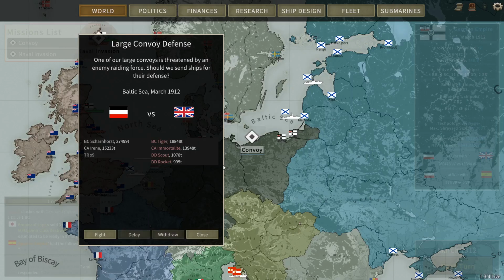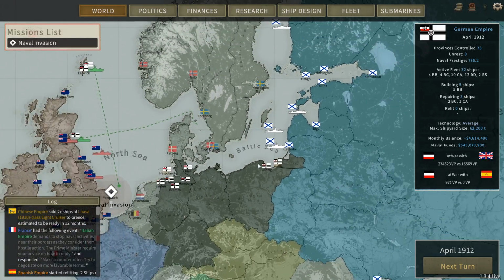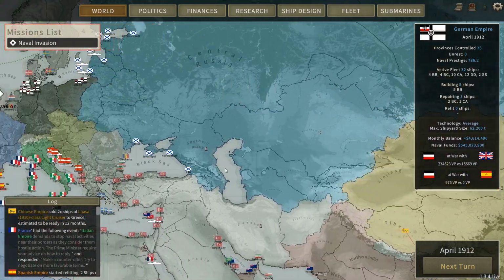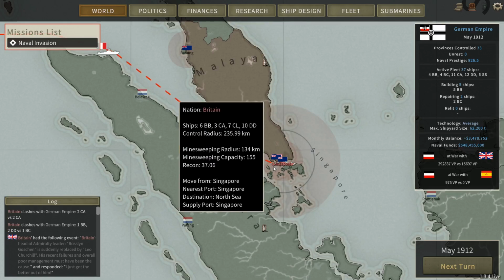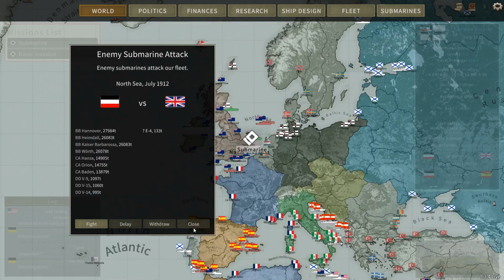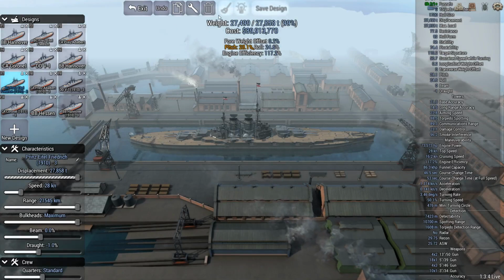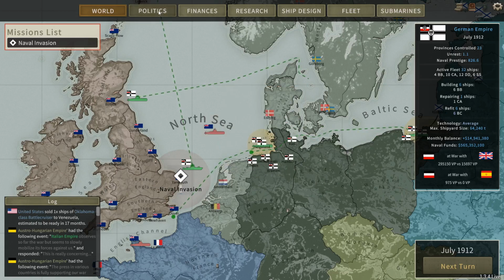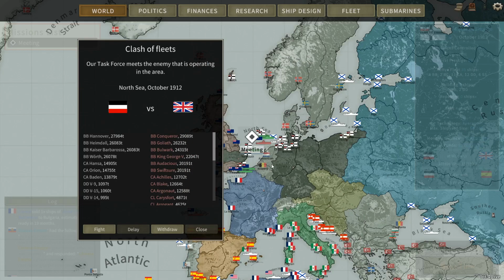Germany 1910 - Part 11 - Invading England - Ultimate Admiral Dreadnoughts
After successfully defeating the 49 soldiers guarding Shetland, the high sees fleet begin bombarding the shores of England itself, while troops land on the beaches. The intended purpose of this raid is not really to actually take and hold a chunk of England, but to make the Royal Navy think we can.

And just as planned, their powerful pacific fleet makes its way home at flank speed, which means they will not be bothering our own comparatively small pacific fleet, but rather face off against our powerful battleships in the North Sea.

Or we can in hindsight pretend that was the plan all along. At least it seems to be working.

Before those ships arrive, the Scharnhorst and Prinz Eitel Friedrich ride again, dising out 13" justice, and cruisers clash in the Philippine Sea.

And some minor refits are applied.

If you do have some ship designs you want to send my way, I've set up an email for that purpose:

Your saved shared design files can be found in:
users/(your user)/appdata/LocalLow/Game Labs/Ultimate Admiral/Designs